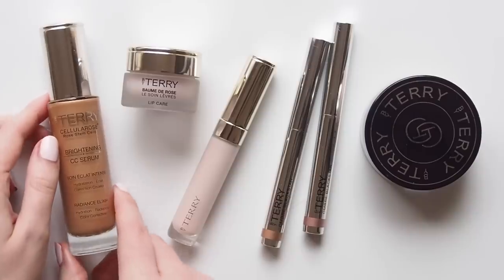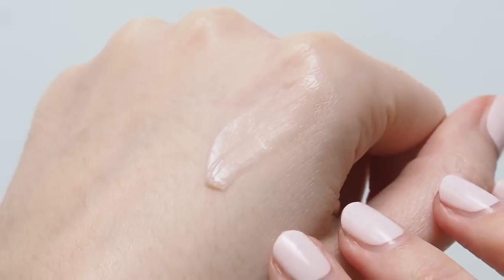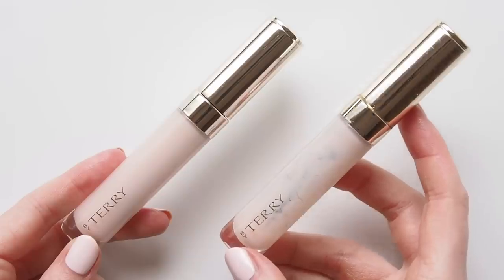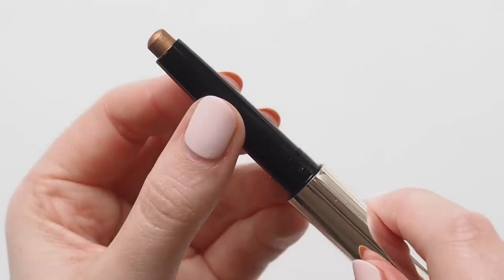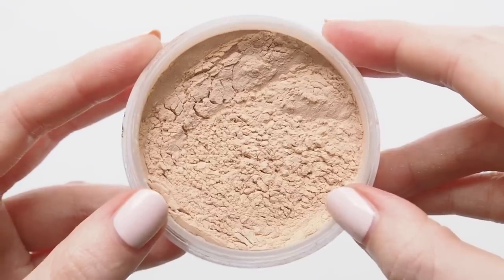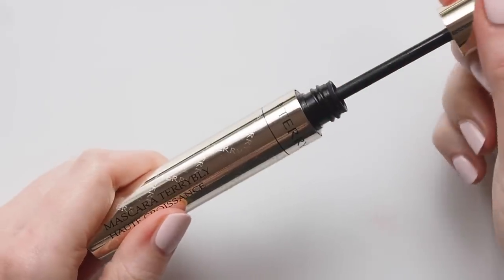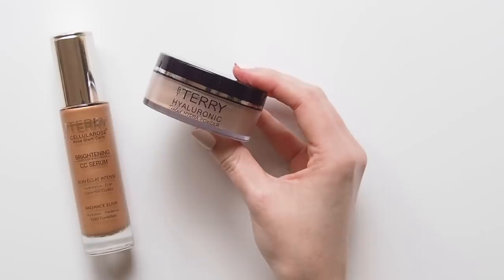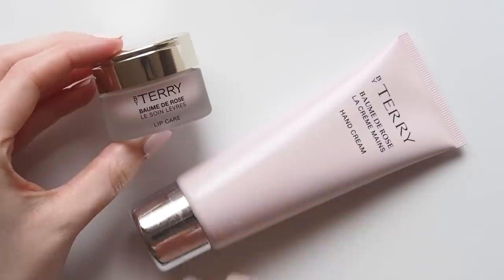Top 10 BY TERRY Products | Exciting News and My Favourites | AD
I’m thrilled to announce my new long-term partnership with BY TERRY! It’s such an honour to be chosen to work with one of my favourite French brands as an Australian ambassador.

(Valid on full priced products until 18 October 2020)

Matilda x

*BY TERRY Baume de Rose Hand Cream (intl), (Aus)

*BY TERRY Baume de Rose Crayon (intl), (Aus)
*BY TERRY Baume de Rose Lip Scrub (intl), (Aus)
*BY TERRY Hyaluronic Hydra-Powder (intl), (Aus)
*BY TERRY Hyaluronic Pressed Powder (intl), (Aus)

ALSO PICTURED
*BY TERRY Baume de Rose Biphase Makeup Remover (intl)
*BY TERRY Baume de Rose Micellar Water (intl)
*BY TERRY Glowing Rose Mask (intl), (Aus)
*BY TERRY Baume de Rose, Candy Rose (intl), (Aus)
*BY TERRY Baume de Rose, Sunny Nude (intl), (Aus)
*BY TERRY Glow-Expert, Amber Light (intl), (Aus)
*BY TERRY Glow-Expert, Peachy Petal (intl), (Aus)
*BY TERRY Tea To Tan (intl), (Aus)